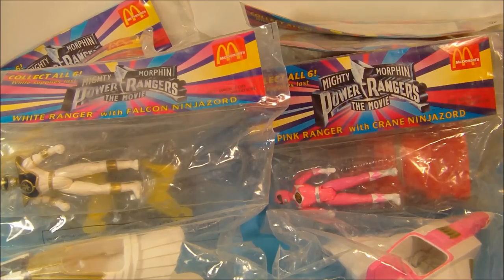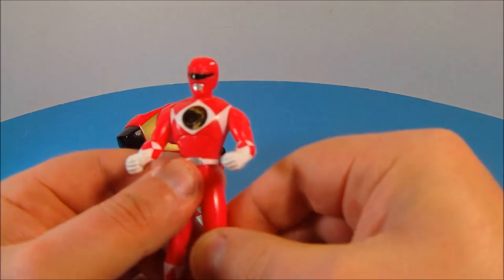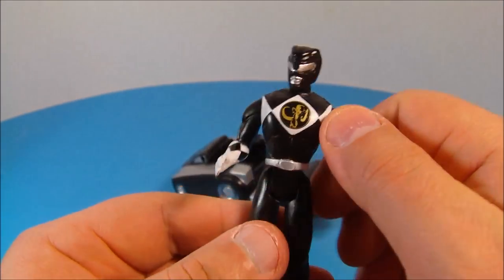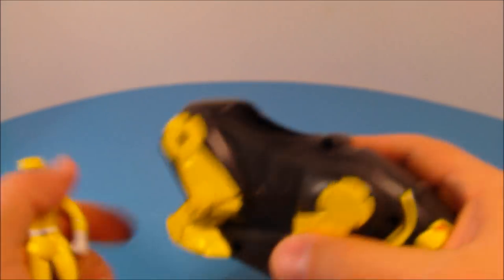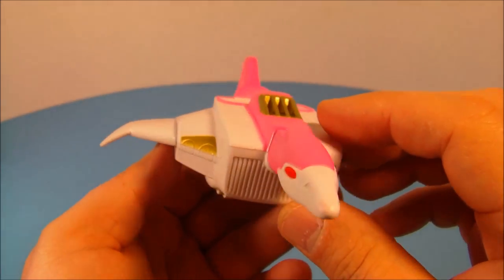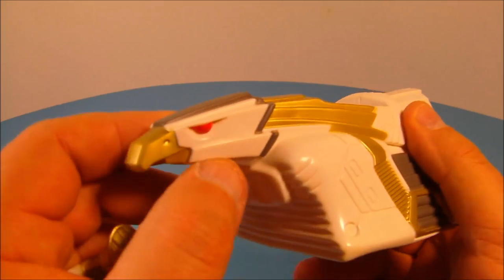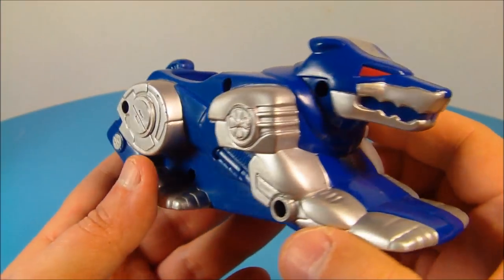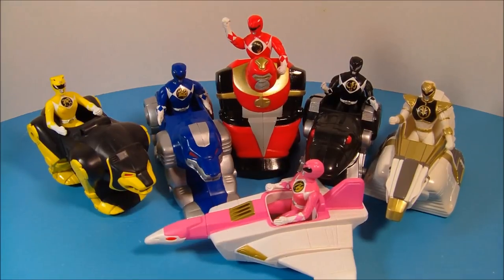1995 MIGHTY MORPHIN POWER RANGERS THE MOVIE SET OF 6 McDONALDS HAPPY MEAL MOVIE TOYS VIDEO REVIEW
FASTFOODTOYREVIEWS